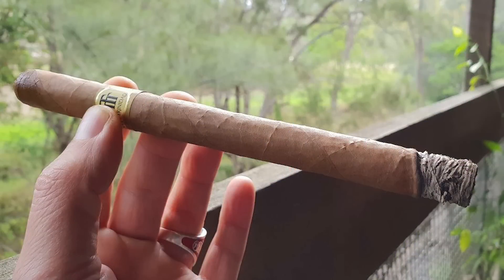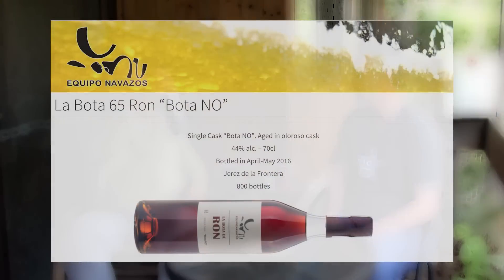Review - Trinidad Fundadores